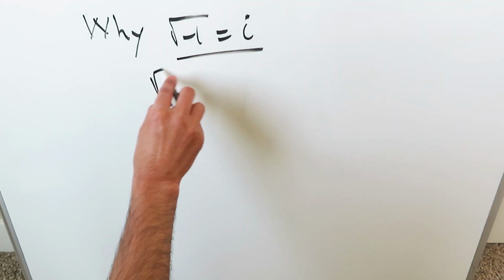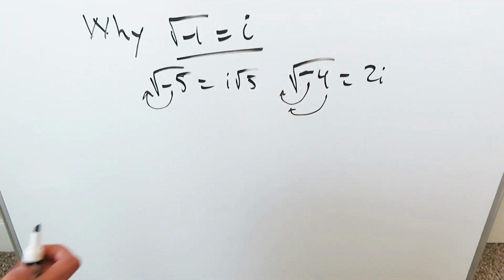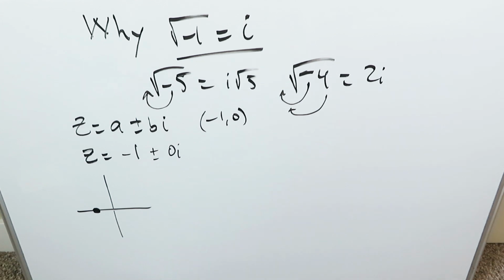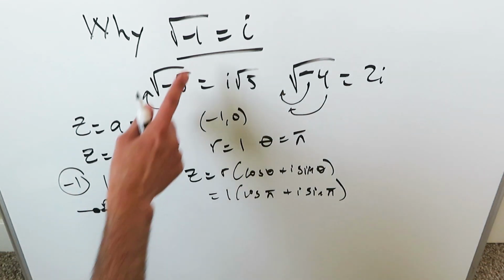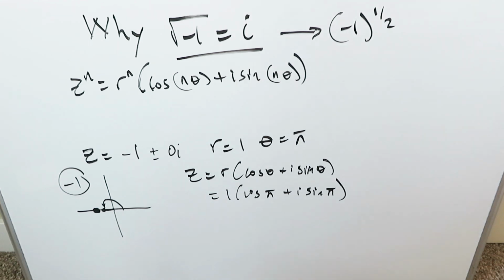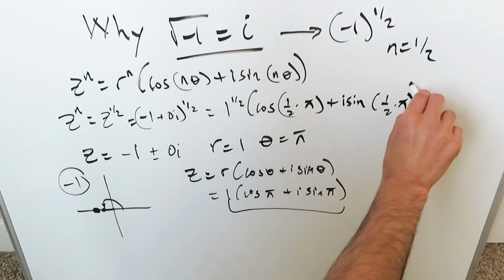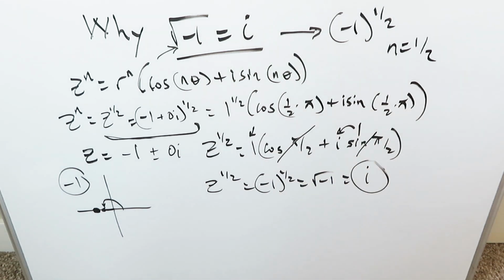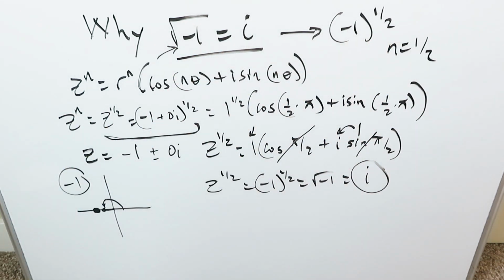Why is sqrt (-1) = i ?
So why is the sqrt of -1 = to an i?

Because -1 represents a complex number and the square root operation brings out the imaginary component of this complex number. Each complex number has a real component "a" and an imaginary component "bi".